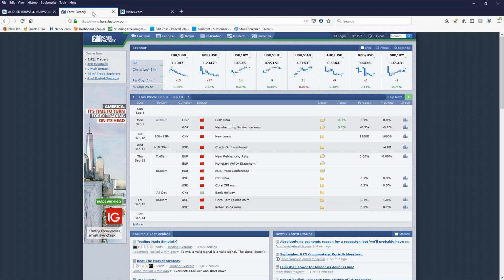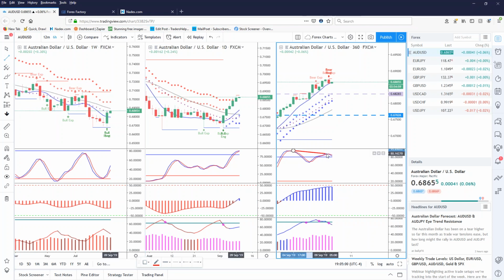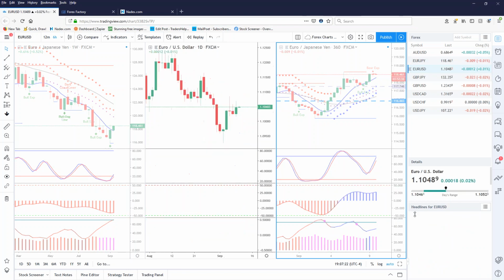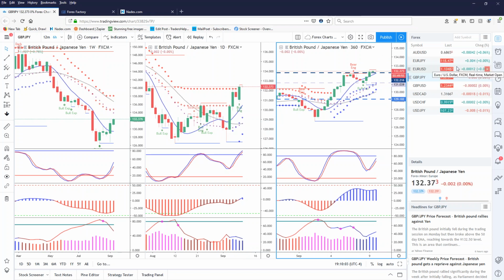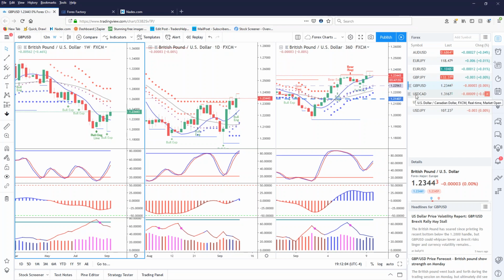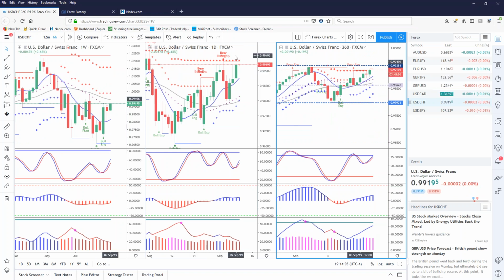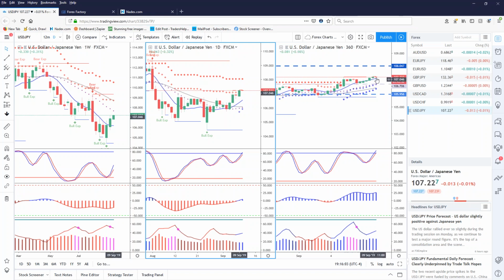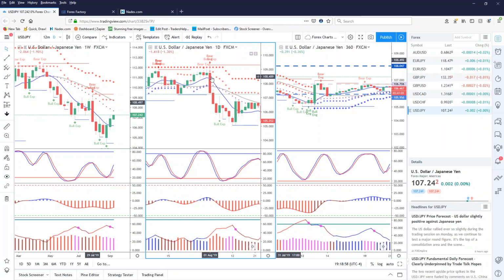Forex Trade Strategies Using Candlestick & Stochastic Indicators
Free practice account Using Candle Stick Patterns and other technical indicators, Gail Mercer, founder of TradersHelpdesk identifies potential Forex trade setups. Additionally, she will discuss potential trading opportunities on multiple forex pairs to provide an in-depth analysis of price patterns, as well as support & resistance areas for multiple time frames.